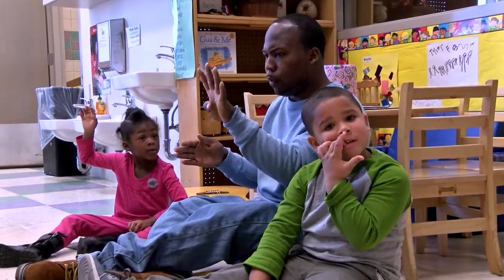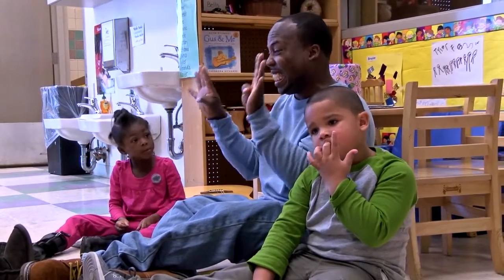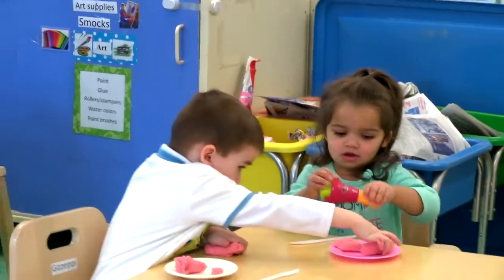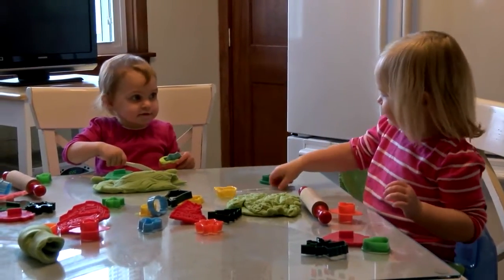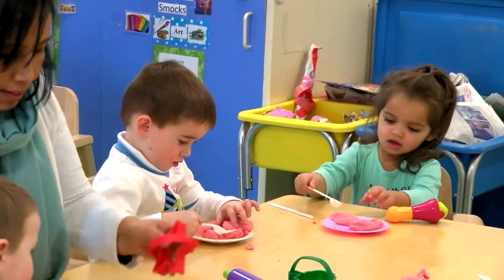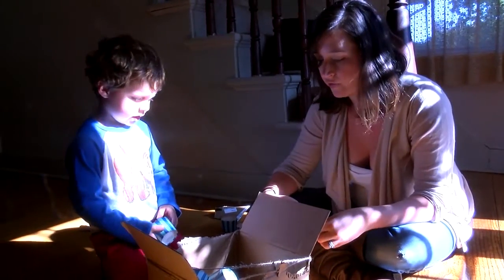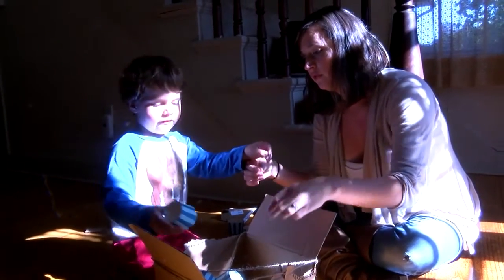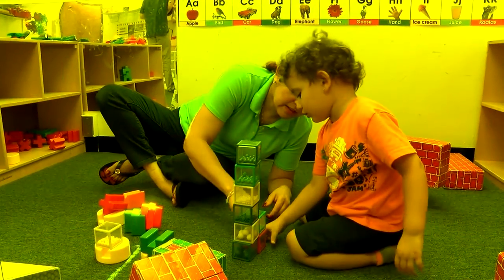Comparison: Supporting Mathematical Development in Young Children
This video describes children’s ability to compare two groups and notice if one has more or less. It also provides examples of how early childhood professionals can both explicitly teach this skill and support its development through daily routines and play. The video is divided into the following sections:

How Can You Help Children to Make Comparisons? (1:08)
Supporting Math during Routines (1:19)
Integrating Math Learning in Play (1:45)
Explicitly Teaching Math Concepts (2:20)

This video is part of a series describing children's early mathematical development and providing examples of how early childhood professionals can both explicitly teach math skills and support their development through daily routines and play. See the entire series and resources for using the videos in professional development

Produced by the Center for Early Childhood Education at Eastern Connecticut State University. It may not be used for commercial purposes and may not be edited or adapted without written permission from the Center for Early Childhood Education.